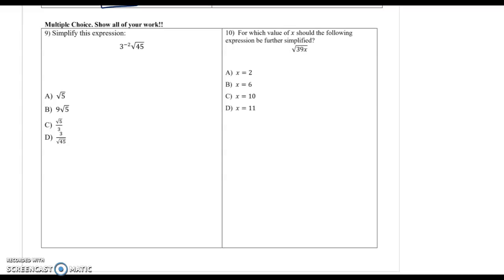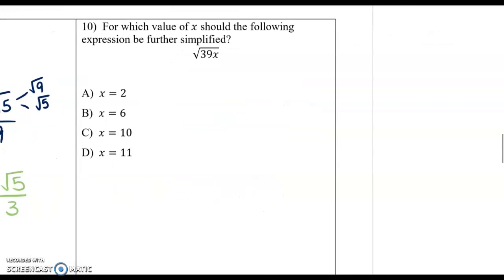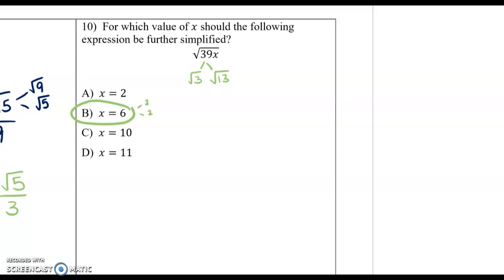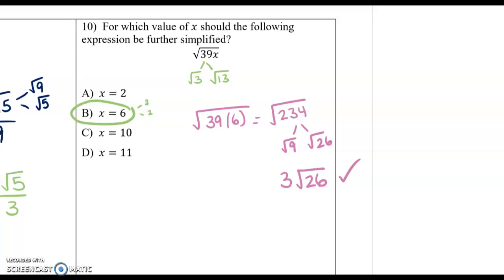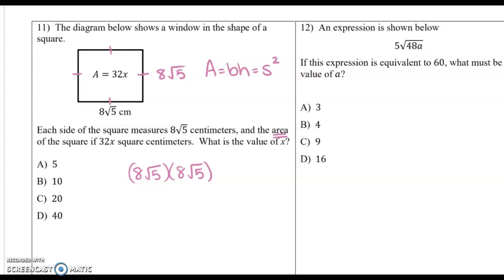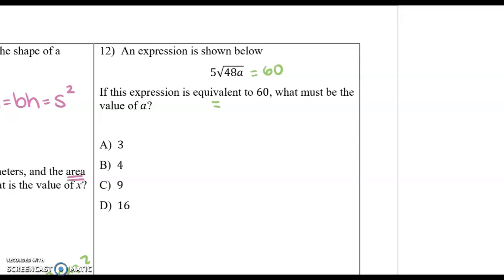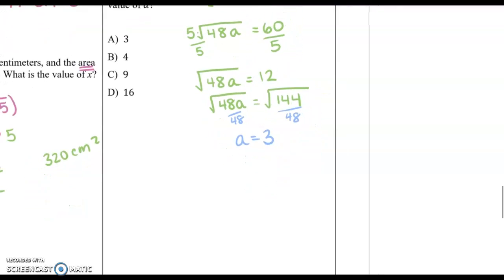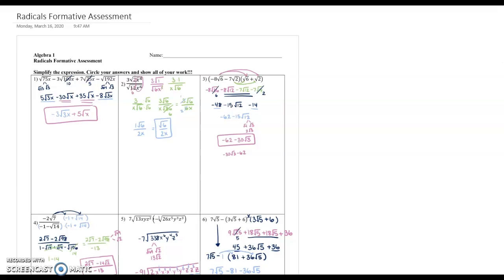Radicals Formative Assessment Part 2